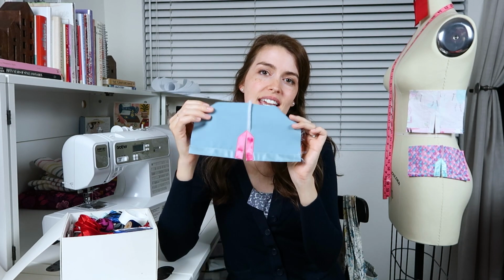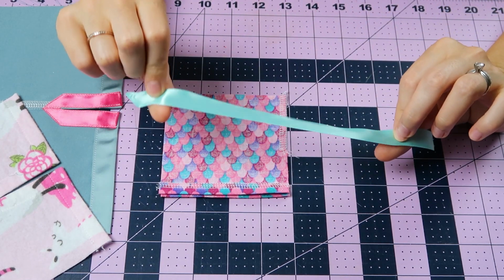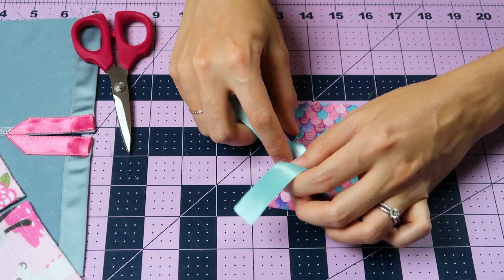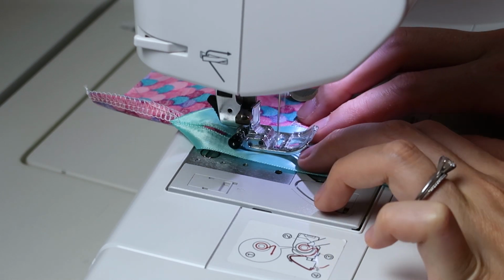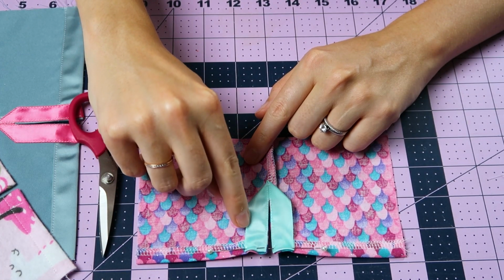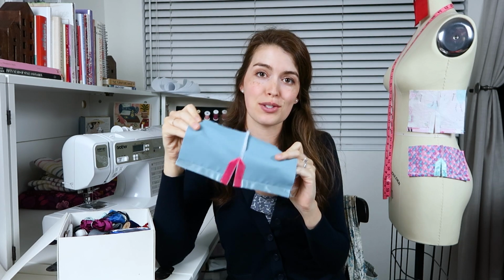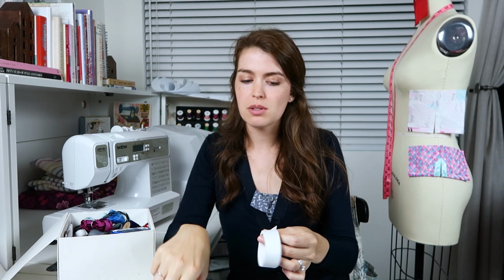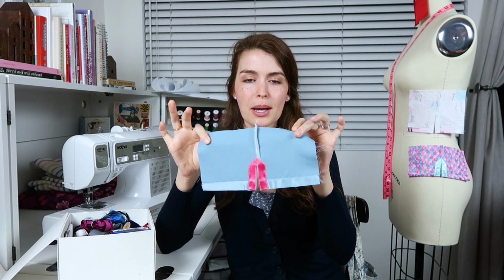Sew a Split Hem with a Ribbon Facing!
Sewing a ribbon facing is cute and easy way to add a pop of color to a split hem. Let me show you how!

I welcome kind and constructive comments and any questions in the comment section. I'll answer your questions to the best of my ability.